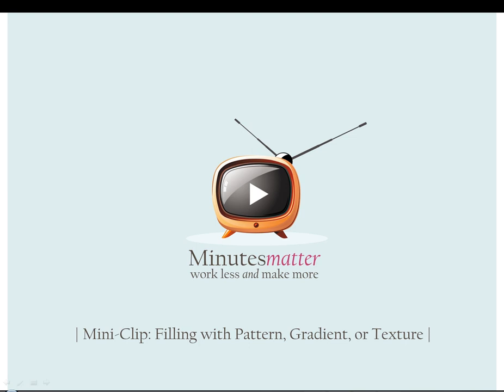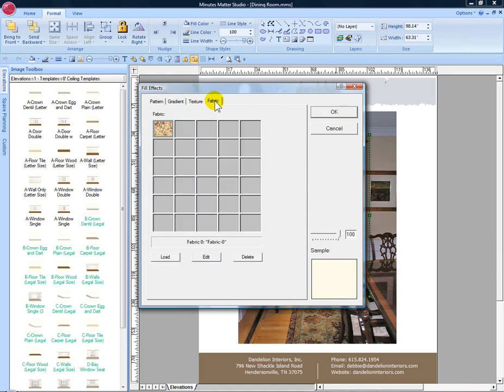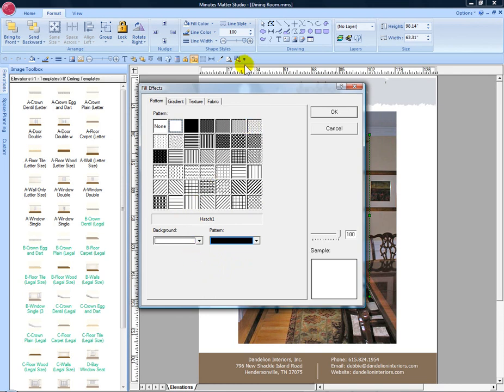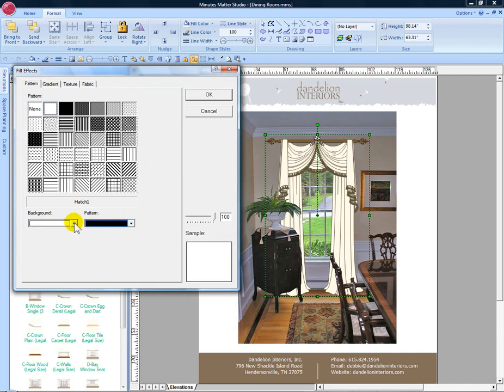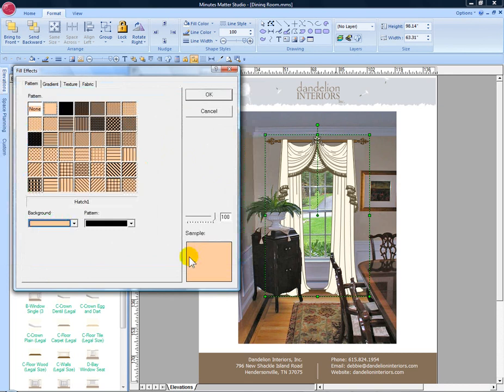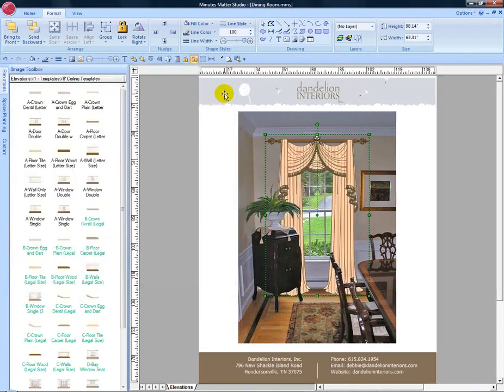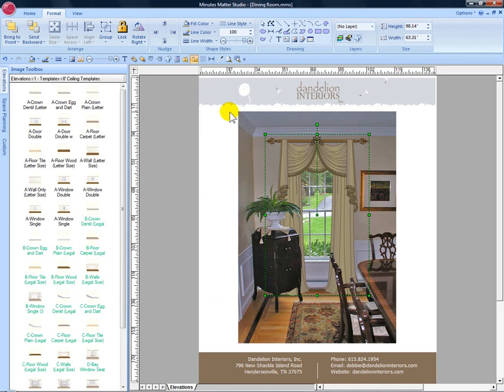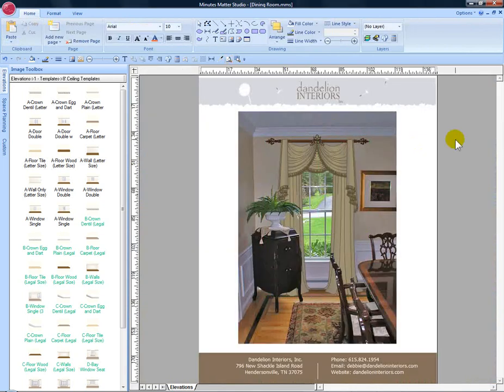Minutes Matter (Mini Clip) - Fills, Patterns, Gradient & Textures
Studio's images can be filled with any color, pattern, gradient or texture.